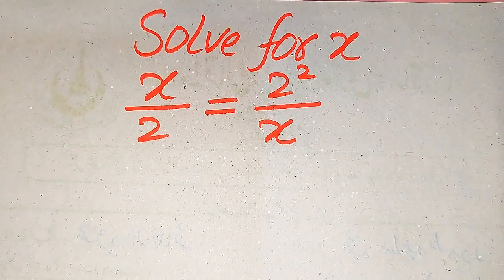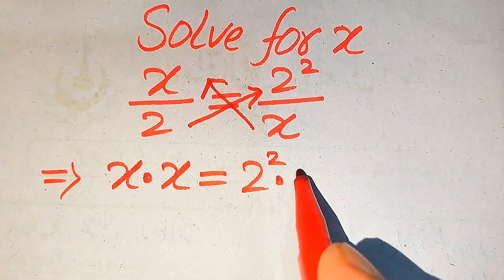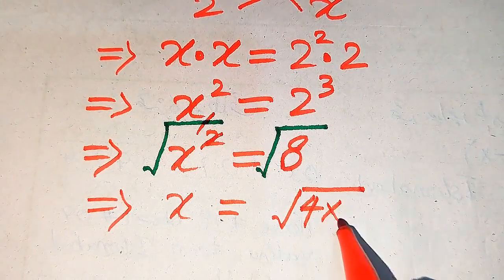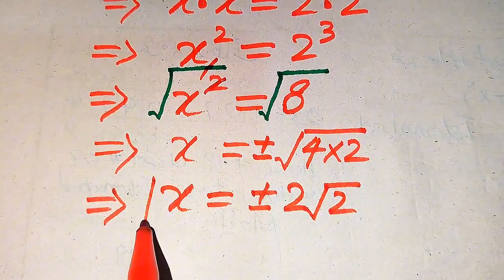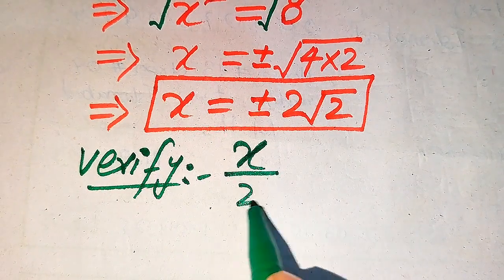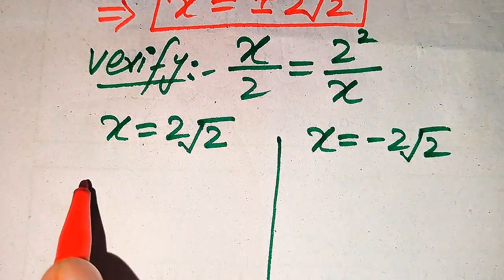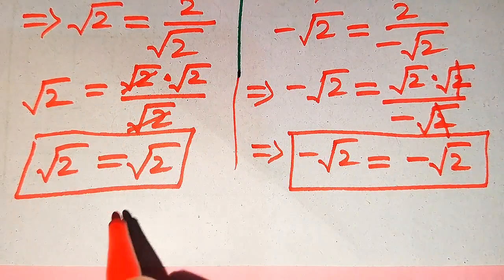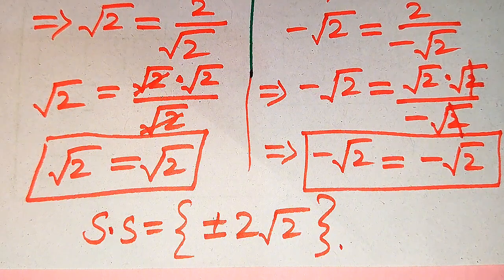Solving a 'Harvard' University entrance exam |Find x?